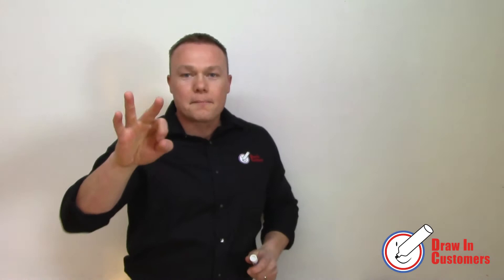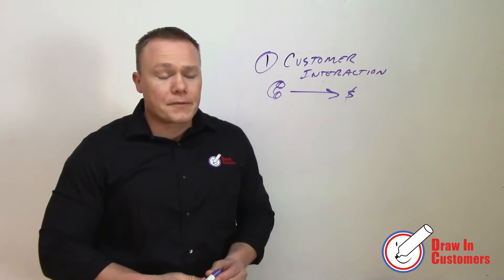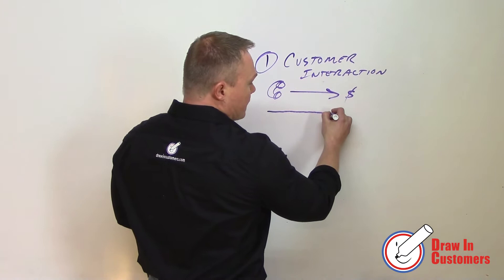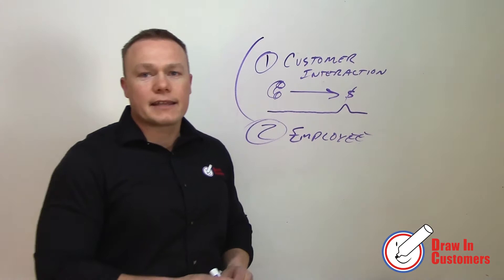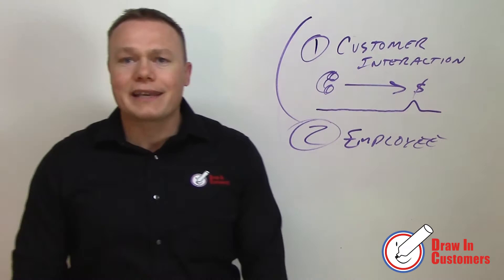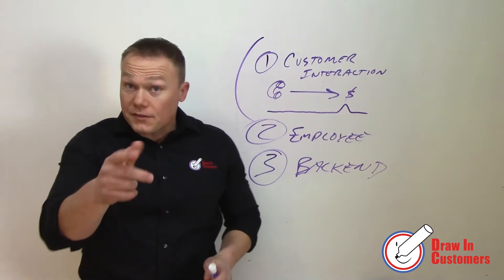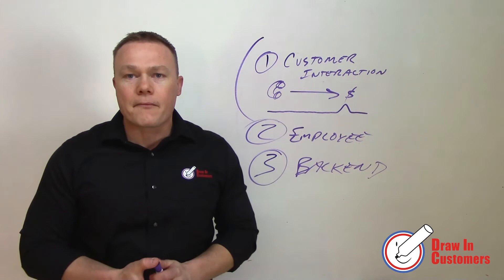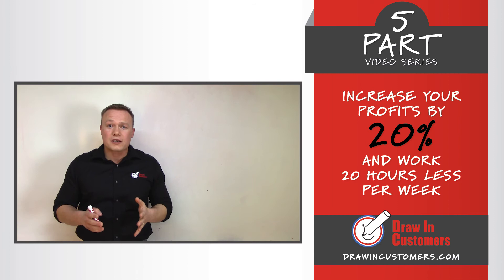3 Business Systems to Improve TODAY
to Get the 5 Free Videos that can Help you Increase your Profits by 20% and Work 20 Hours Less per Week.

3 Business Systems to Improve TODAY

System one is the most important one, customer interaction. So you want to follow your customer’s path from the original phone call, email, however they contact you, to the actual completion where you’re actually getting some money from that. So what you’re going to do is just say hey, I’m a customer, fire up your phone. Ring-ring, ring-ring.

Let’s see what happens when somebody calls up your business. One, are they getting answered? Two, is the person that’s answering the phone able to help them? Three, is that customer getting scheduled as fast as possible? And is the work getting done, is it easy for the customer to pay you? You want to measure that, see all those things.

The first thing you’re going to do is just pretend to be a client of yours, go through the system of being your client and see where you get the hiccup, right? Then you’ve got someone to answer your phone, maybe they’re good on the phone, maybe they get scheduled, maybe the guy does a good job when he fixes the stuff.

When it comes to paying, you’ve got a little blip. What is that blip? Maybe you find out, hey, the online payment form is kind of funky, something’s going on there. Oh hey, we accept checks but every once in awhile, they bounce and they don’t realize it because their paperwork’s not that great.

Or maybe just the processing fees for your credit cards are too high, whatever it is, you just want to look at that, measure it, keep track of it and see what’s going on. So customer interaction, that’s system number one you want to take care of.

System two is employee. Now employee systems go a huge gamut, a huge gamut, right? You’ve got things like attitude, well being, correspondence that you have, communication with them. You want to check and see how that’s doing, right?

A quick test is to walk down the hall, building, warehouse, whatever you’ve got, home office, and just be like, hey Bob, how’s it going? And see the reaction. Is it a hi, is it a, Hi, James, it’s going great, how are you doing? You know, or maybe it’s somewhere in between there. Whatever it is, you want to know, you want to find out. Maybe that employee communication ain’t going so great, you’ve got to step up your game.

I would recommend that when you do step up your game in that regard if you need to, that you actually let the employee know what you’re doing. You don’t want to be like, hey, how’s it going, Bob, when they were used to you going, hey. Because then Bob will go, am I about to get fired?

You’ve got to let them know hey, Bob, you know what, I noticed that I’m not doing that great so I’ve got to fix this, I’m working on it. I need some help from you, I need you to work with me. And Bob should be open minded because he doesn’t want to live with this pain in the ass, his boss, he’ll help you out, he’ll let you know what he needs.

And three, this is the whole back end system. This is back end, this is everything, this is your computer system, this is your warehouse, this is your inventory. This is vans and trucks and cars and all that jazz and how they get taken care of and maintained.

Let me ask you a quick question. Do you have any vehicles on the road? When’s the last time their oil was changed? Do you know? Would you even know where to check? Or hey, tires, how are your tires doing? Are they any good? Or hey, we just got this bill from the electric company and it seems a little funky.

What system do we have for looking to see what a normal electric bill looks like? Do we have a way? Or hey, we just got a check from a customer for $10,000 over what I think it should be. Do you have a way to check and see what it should be? What do you do for that? Hey, we had a customer who didn’t pay us. It’s been over 90 days, we still haven’t gotten that cash money. What do we have for a system to take care of that? How about feedback systems?

So these are just a few systems, introduction, that’s really broad, these are something that you can take care of right away. All you have to do is run them through and see what the three most important are for you to do. Customer, employee and your back end stuff, those three changes alone, huge, huge road to super awesome profits and great success starts now. Systems help you win.